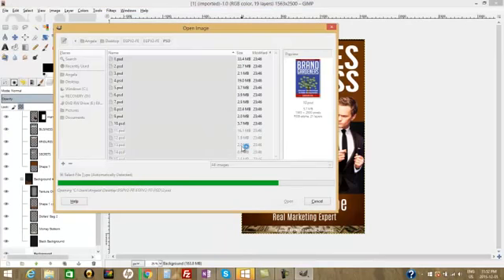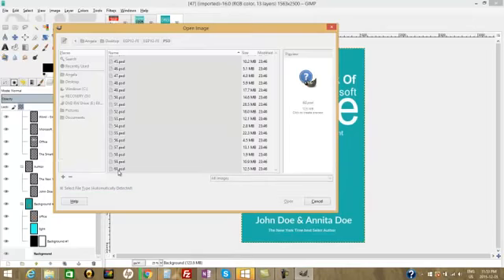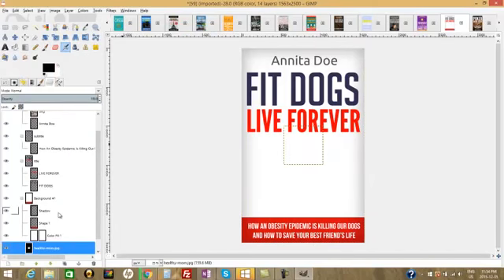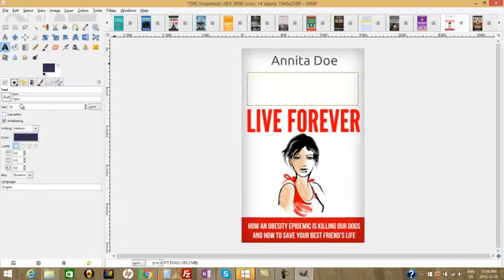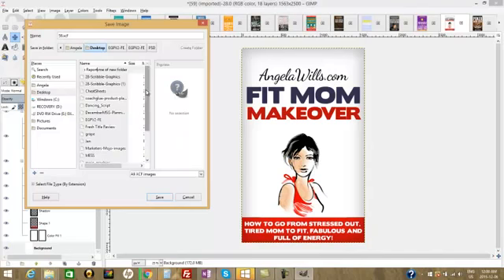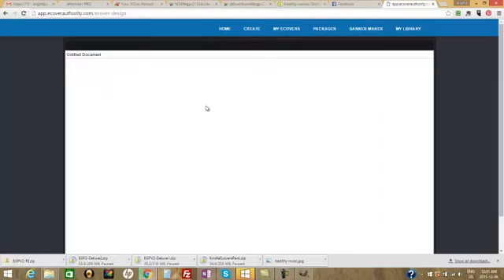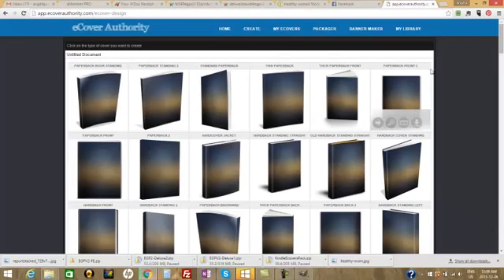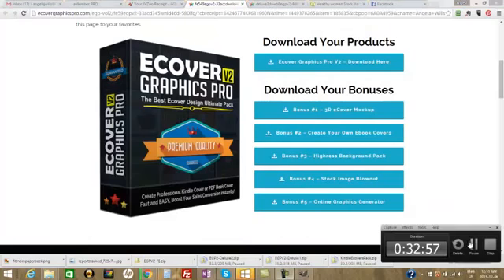eCover Graphics Pro V2 Review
Ecover Graphics Pro is a MASSIVE set of PREMIUM and Professionally designed of kindle or PDF book cover templates. These HIGH-QUALITY eCover templates are designed to help Authors, Product Creators, or Publisher make the best out of any product design and branding, Kindle or PDF Book Covers, and more.

ECOVER GRAPHICS PRO 3.0 is a bundle of 110 premium quality ecover templates covering the top niches out there. It Also come with all the PSD source file and fonts included at a price you won’t find anywhere on the web.

We’re talking about an easy solution to high quality professional book covers that will enable your customers to stop paying expensive fees to graphic designers. Let’s face it, not everybody has graphic design skills! Hiring a graphic designer can be very expensive, and outsourced graphics are plain amteurish . This is why we created ECOVER GRAPHICS PRO, to help people save precious time and a ton of money on book cover designs.